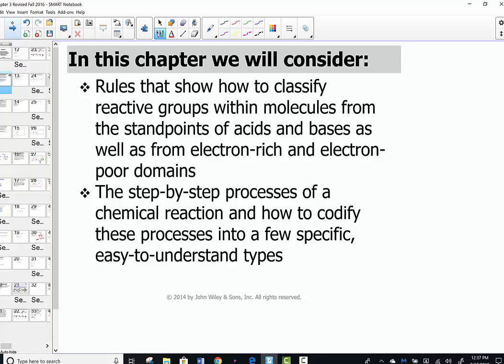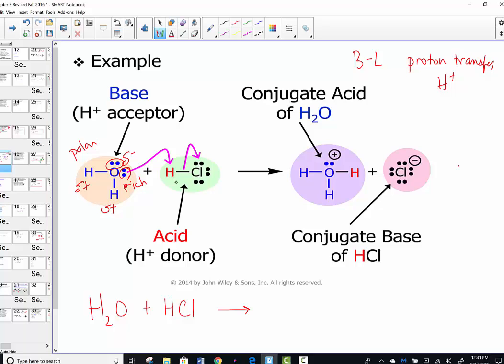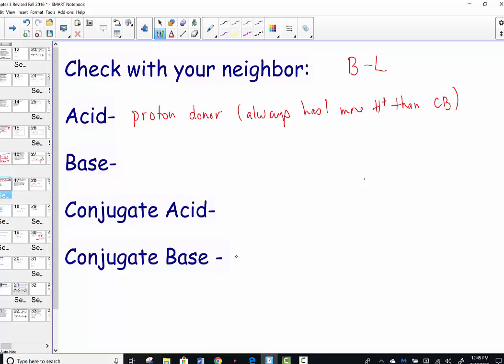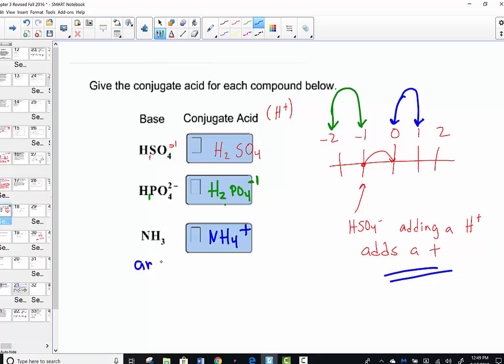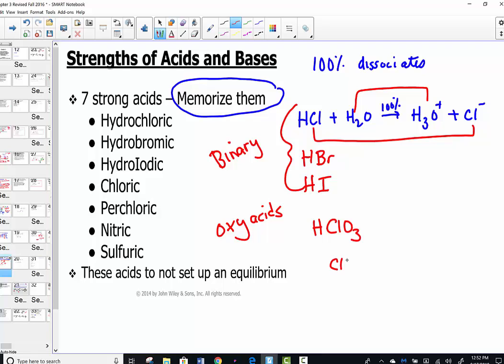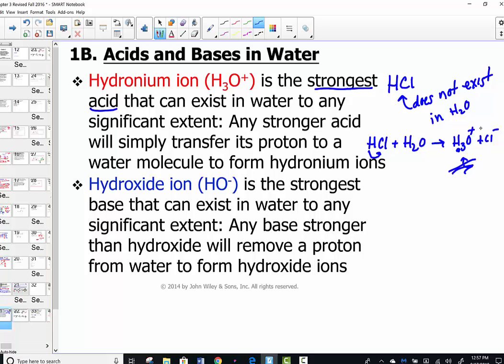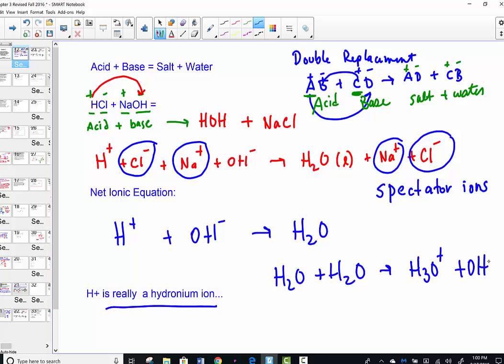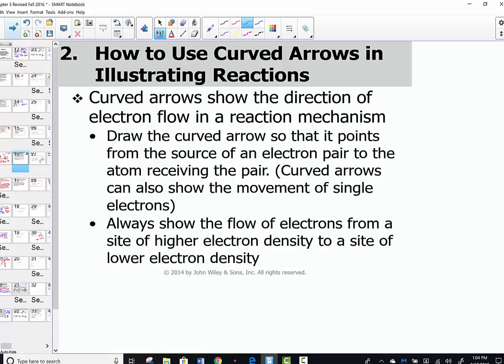Mrs Hanson's Recorded Organic Chemistry Lecture Chapter 3 Section 1, Bronsted Lowry Acid Base